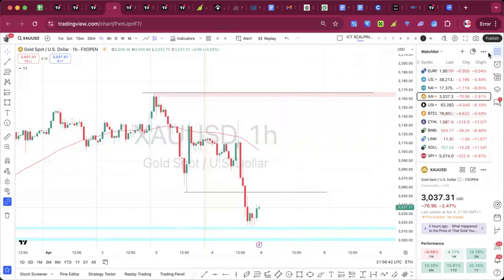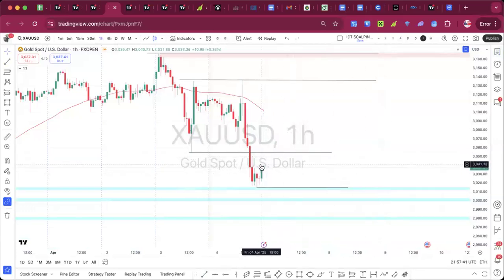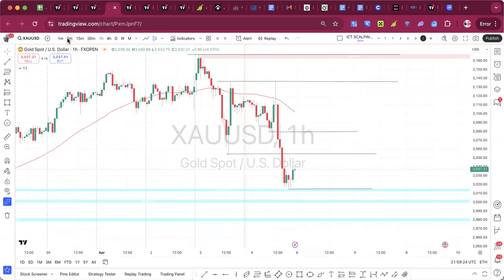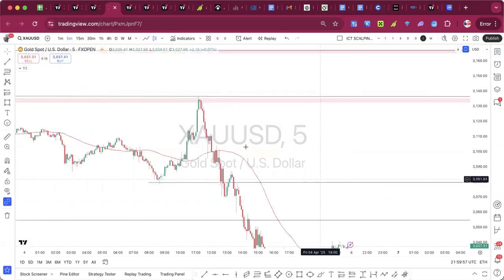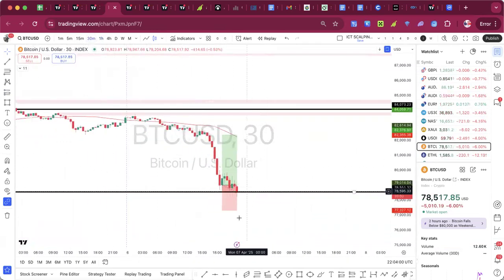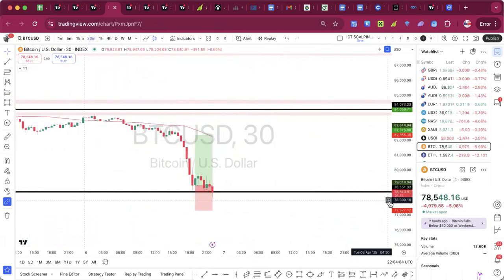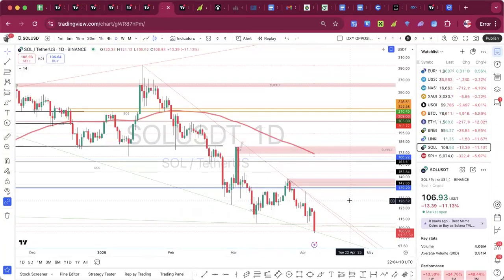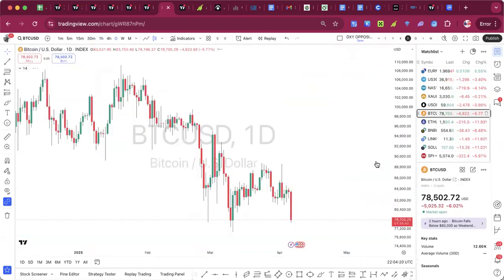GOLD Pre-market analysis